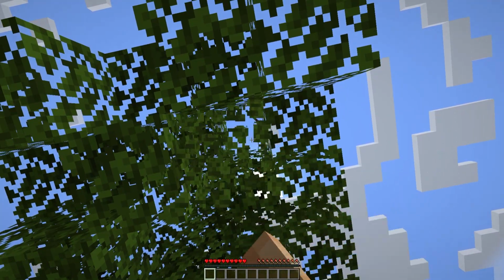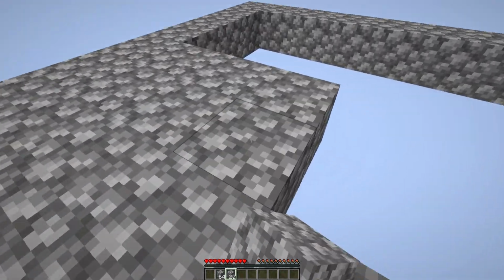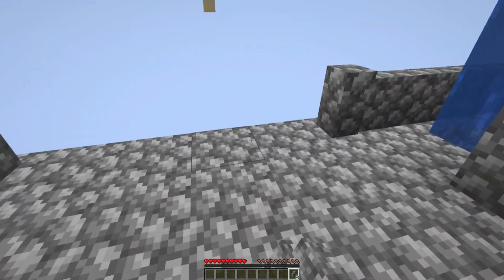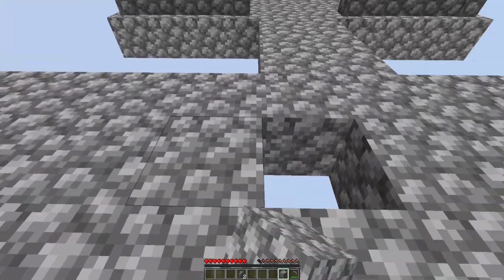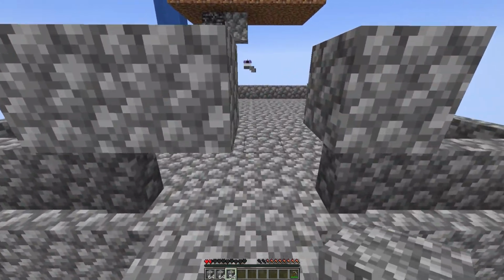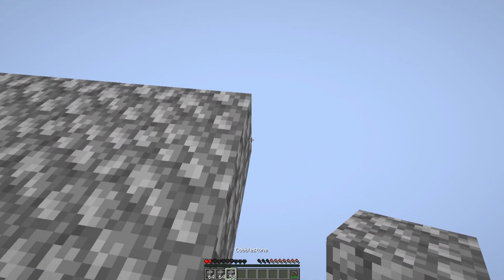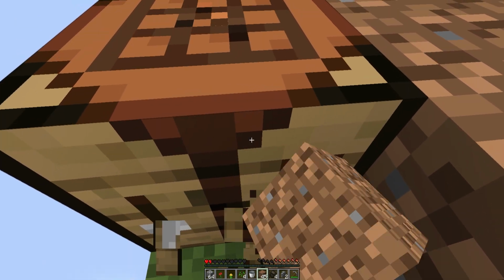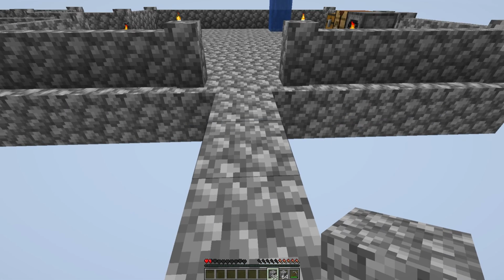SkyBlock Episode 1 | S3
Hi Guy's Welcome to Episode 1 of MC SkyBlock!
Let's see how long it takes us to fall haha!

Roa - Lights is under a Creative Commons (CC-BY-3.0) License.roamusic